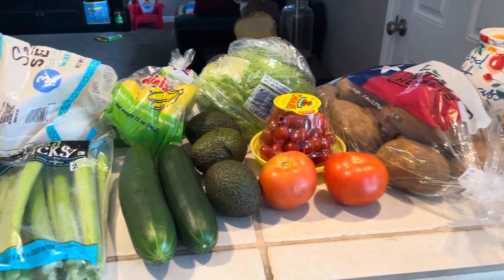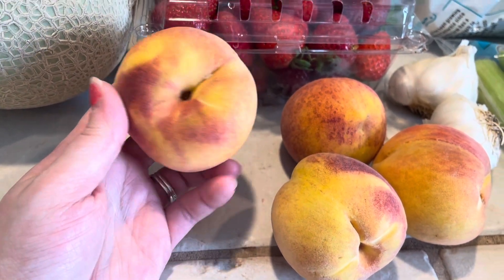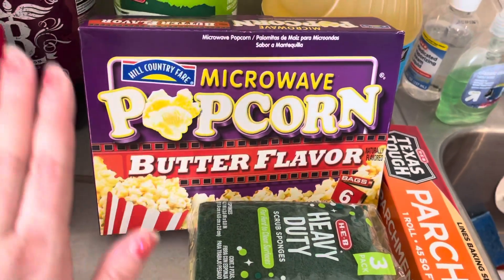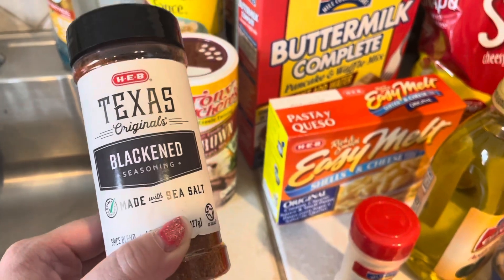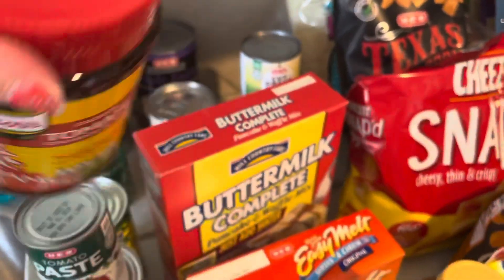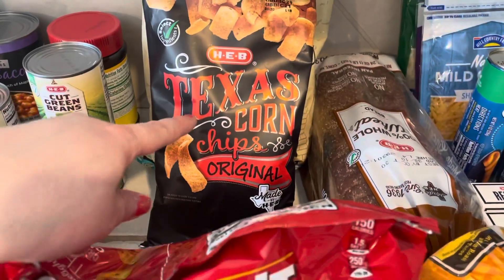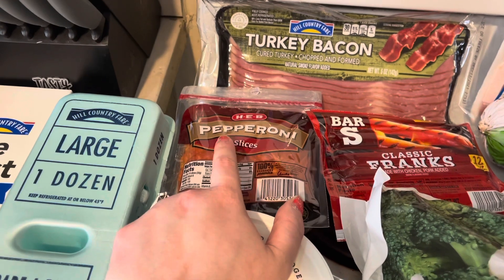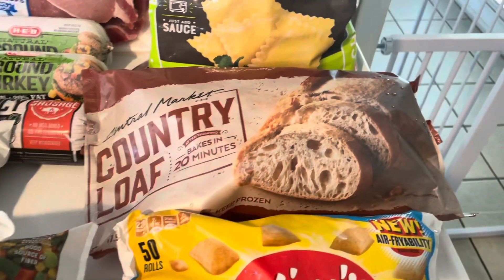H‑E‑B Curbside pickup|| larger grocery Haul, Family of 3.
Hey everyone, here’s our grocery haul. Lots of yummy things going down in kitchen this week. I enjoy cooking so much and it’s really my love language!! I appreciate every single one of you! You are worth it and Jesus loves you!